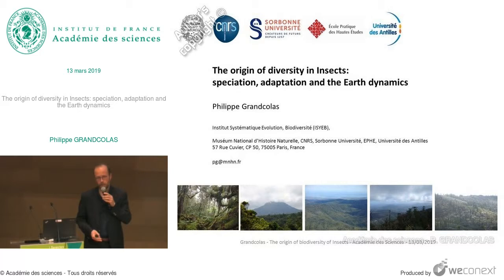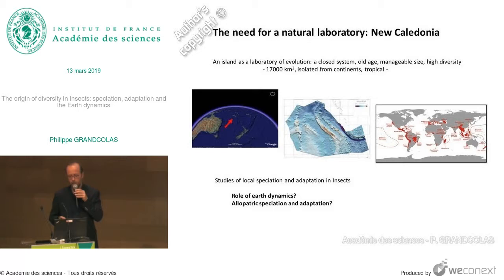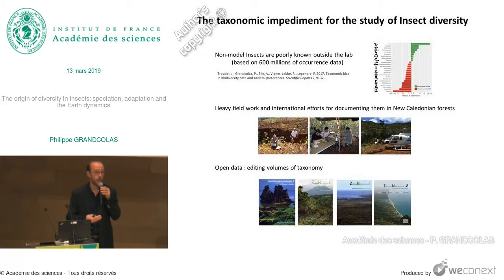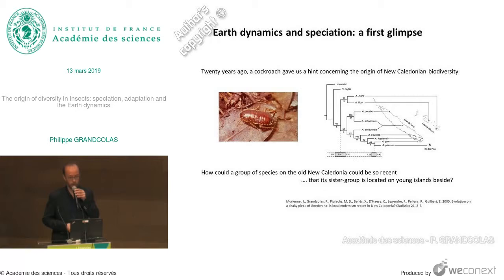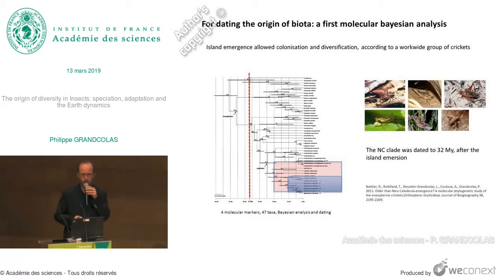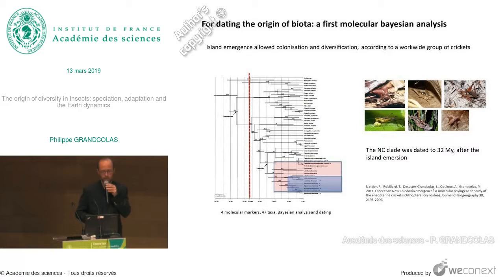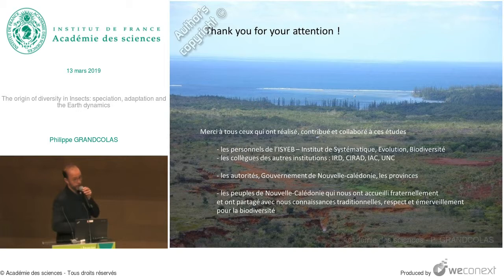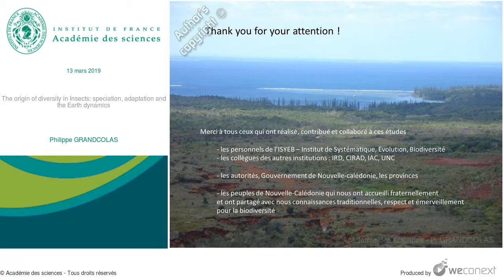[Conférence] P. GRANDCOLAS - The origin of diversity in Insects: speciation, adaptation and the Ear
Conférence : Insectes : amis, ennemis et modèles - Sessions 2 et 3

00:00:00 Introduction
00:00:23 The diversity of Insects: accumulation of adaptive radiations over time?
00:01:37 The role of Earth dynamics and allopatric speciation
00:03:00 The need for a natural laboratory: New Caledonia
00:04:08 Earth dynamics and speciation in New Caledonia
00:04:50 The taxonomic impediment for the study of Insect diversity
00:05:58 New Caledonia: the so-called Gondwanan Museum
00:07:22 Earth dynamics and speciation: a first glimpse
00:08:43 The history of New Caledonia: geological evidence
00:09:56 For dating the origin of biota: a first molecular bayesian analysis
00:11:09 Dating the origin of biota: a meta-analysis
00:12:43 The origin of New Caledonian biota
00:13:31 Speciation in New Caledonian Insects
00:15:15 Allopatric speciation in New Caledonian Insects
00:15:38 New Caledonia as a patchwork of narrow endemics
00:16:55 Speciation and subsequent divergence
00:18:13 In conclusion and perspective
00:22:25 Questions

Vidéo réalisée par Weconext®